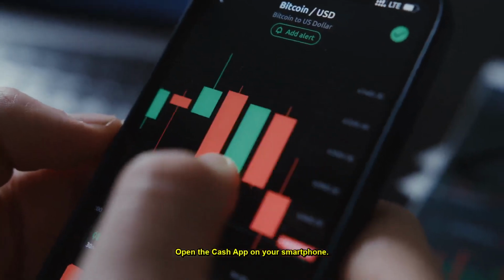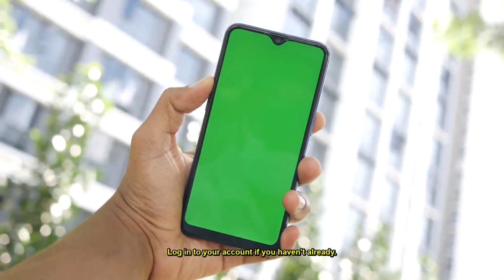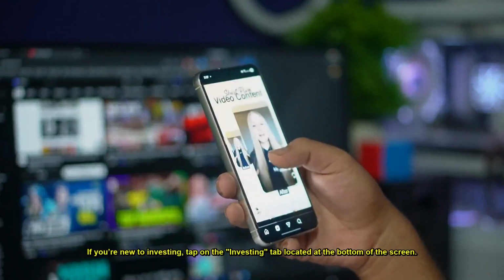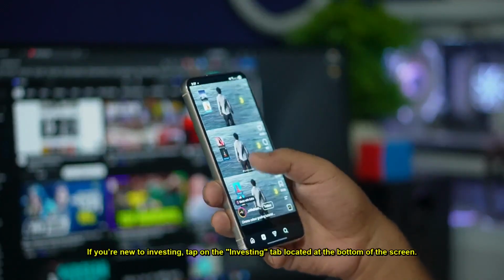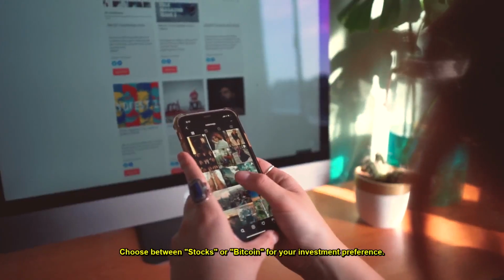How to use Cash App for Stock and Crypto - Step By Step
Unlock the potential of your investments with our comprehensive guide on using Cash App for stock and cryptocurrency trading! In this step-by-step video, we’ll walk you through everything you need to know, from setting up your Cash App account to buying and selling stocks and cryptocurrencies like Bitcoin and Ethereum. Whether you're a beginner or looking to expand your trading skills, this tutorial covers all the essential features and tips to make the most out of Cash App. Don't miss out on the opportunity to grow your portfolio!